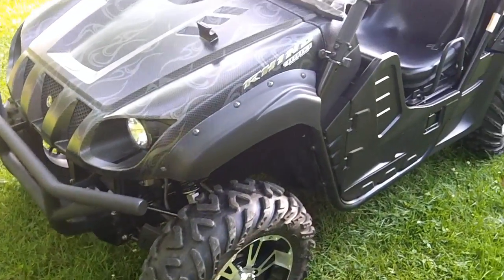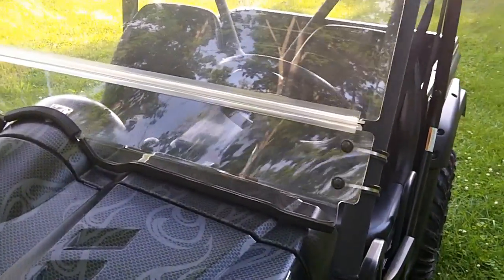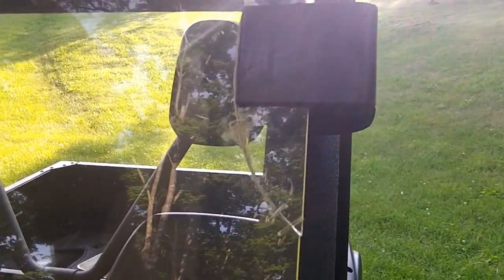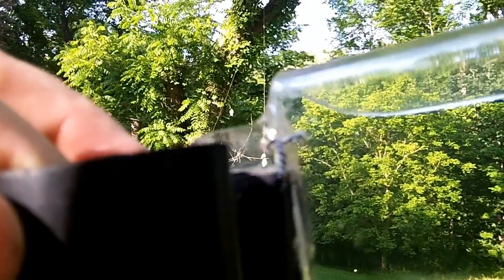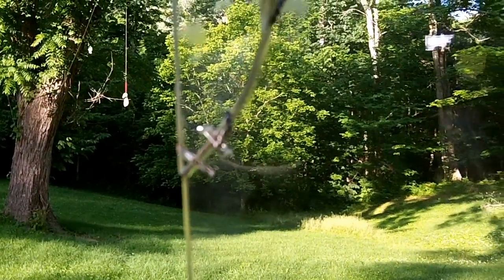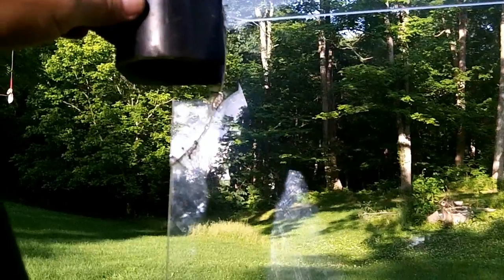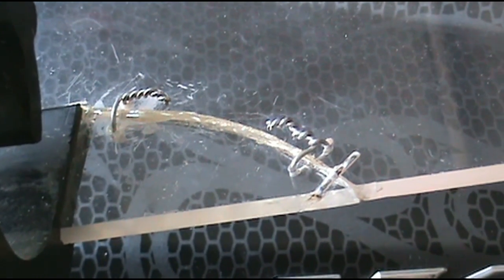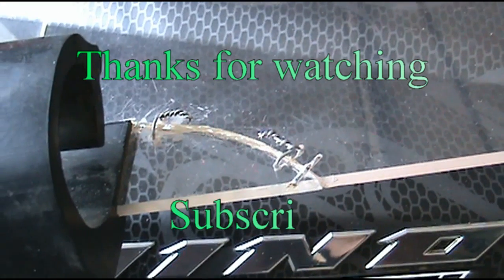How to save your windsield for a little while longer if it gets broken. It's not pretty but it works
How to stitch up your broken plastic windshield so it will last a bit longer without having to replace it.